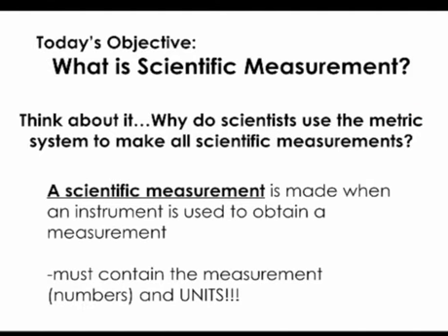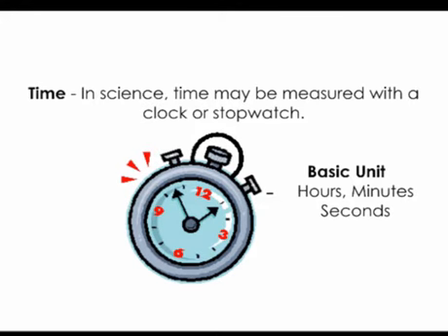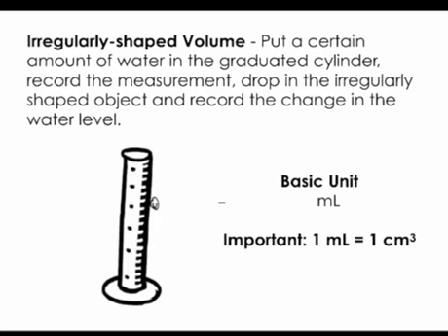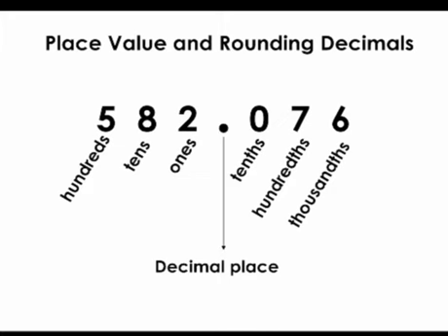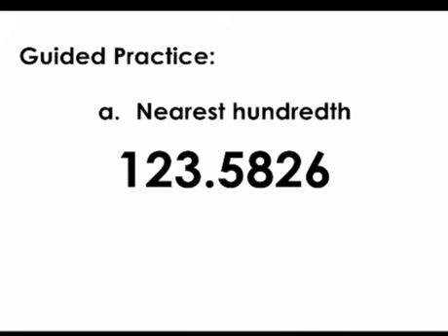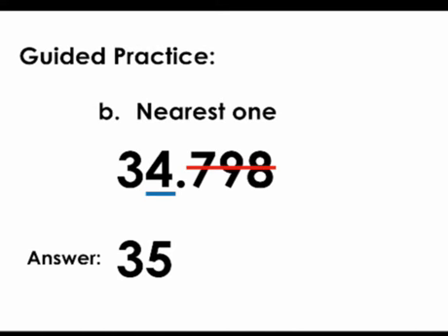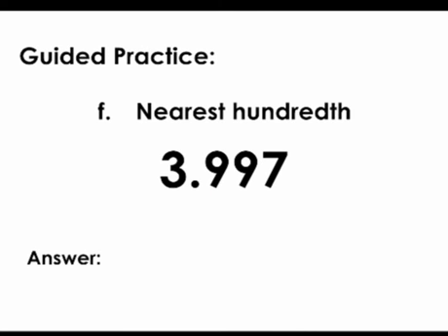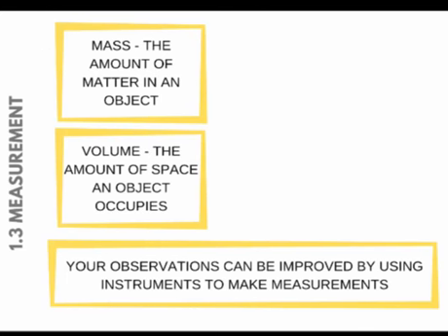1 3 Scientific Measurement & Rounding